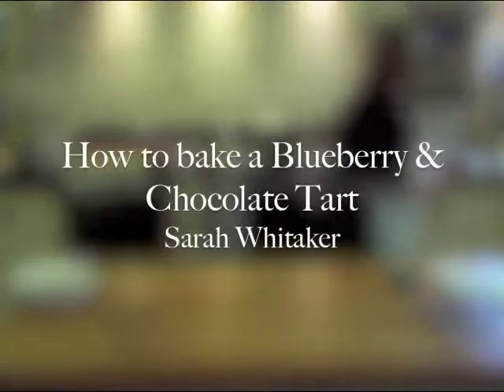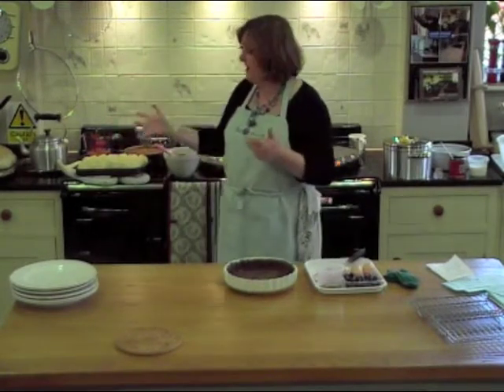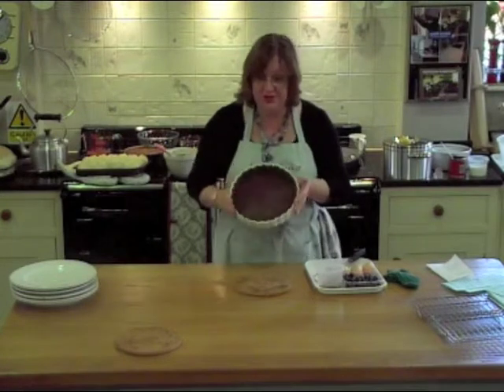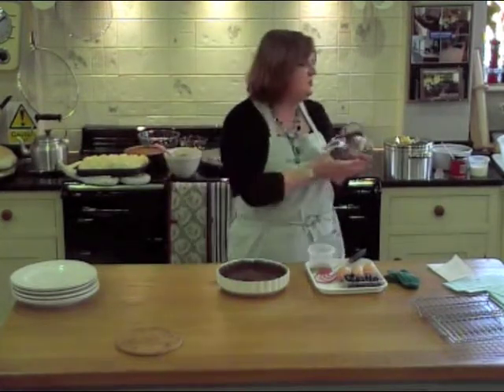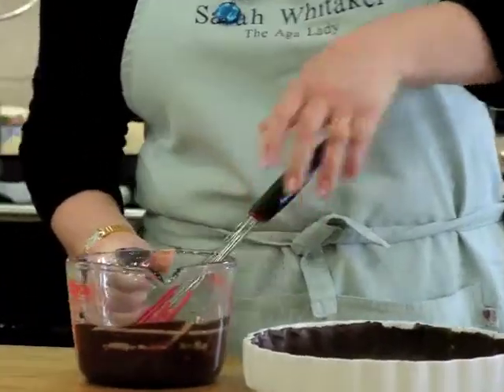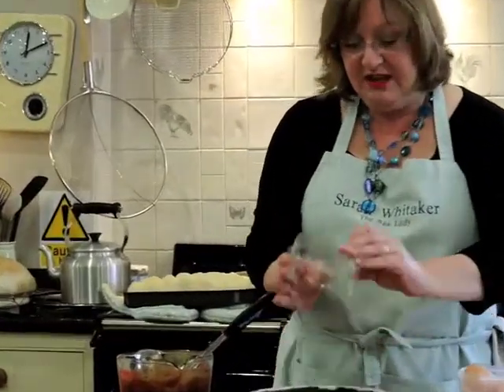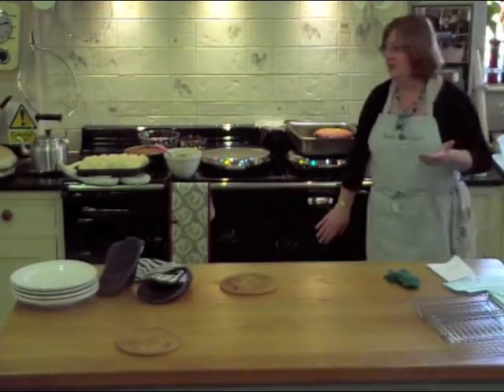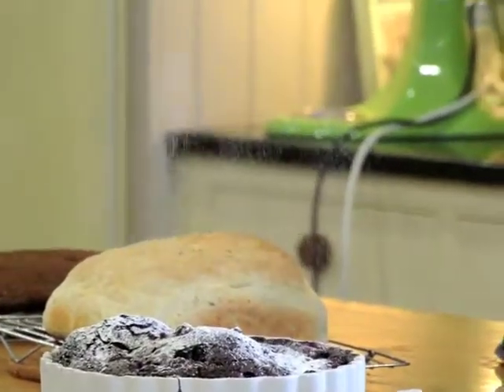How to make Blueberry & Chocolate Tart with Sarah Whitaker at Aga Twyford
AGA BAKING - HOW TO MAKE A BLUEBERRY & CHOCOLATE TART
Aga lady, Sarah Whitaker at the Aga Twyford Showrooms in Leominster, Herefordshire shows us how to make this delicious Blueberry & Chocolate Tart!.